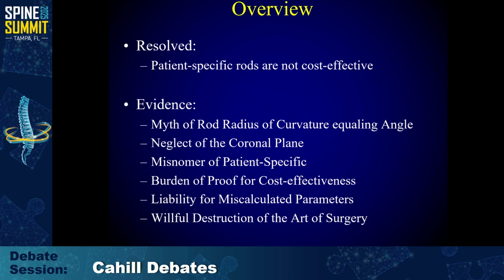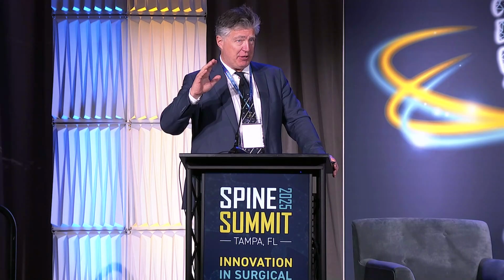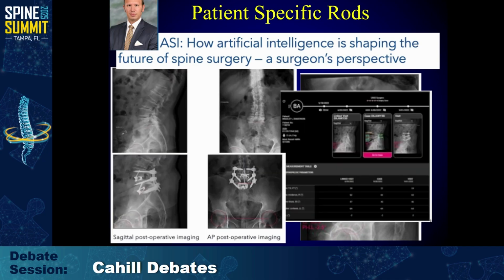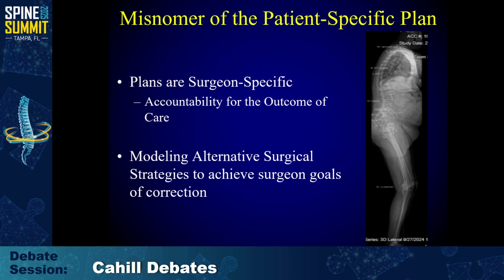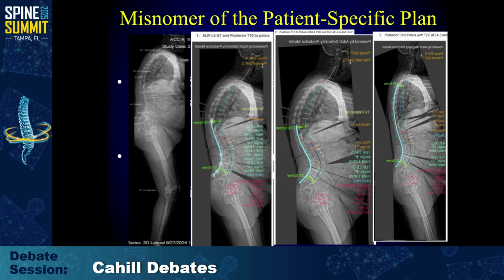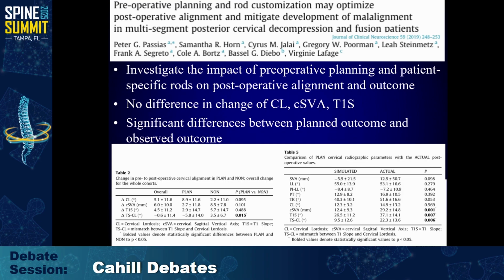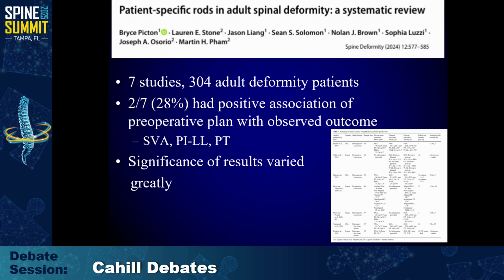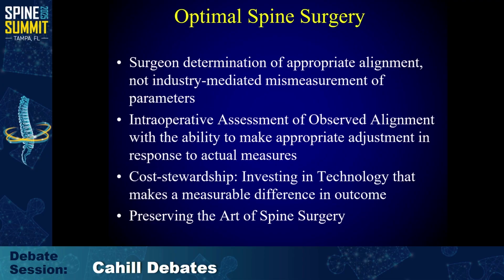DSPN Spine Summit 2025 | Day 2 | 2 22 25 | Dr. Berven | Cahill Debate: Precontoured Rods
24 Spine Summit 2025 | Day 2 | 2 22 25 | Dr. Sig Berven | Cahill Debate: Precontoured Rods